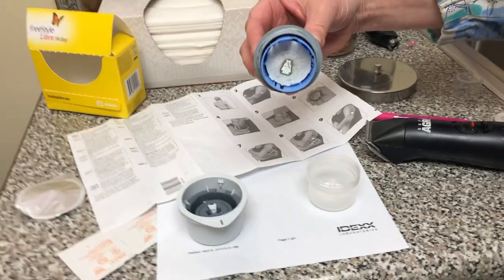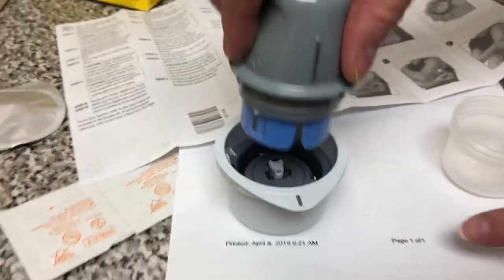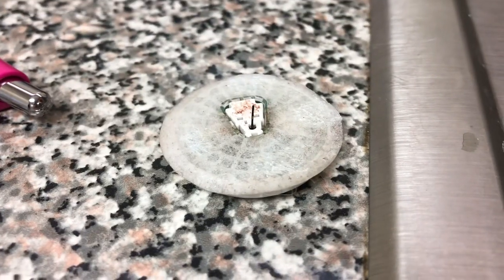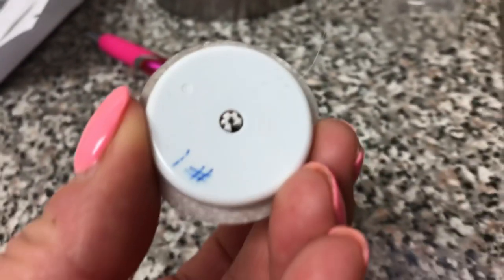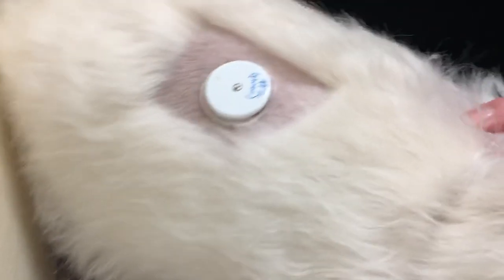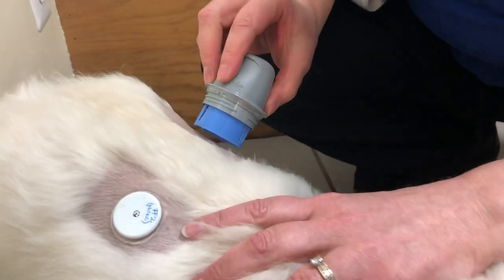Placing a Freestyle Libre glucometer on a diabetic dog.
This is Delilah. She is an older diabetic dog who was having trouble regulating her blood sugar. Her specialist placed one and it needed to be replaced every 14 days.